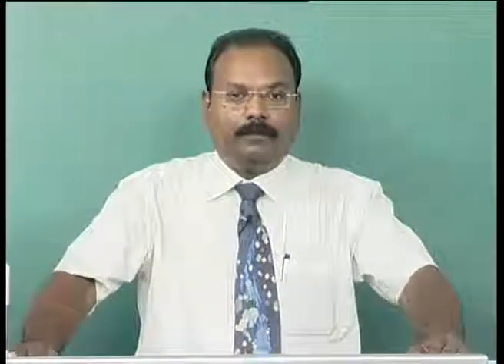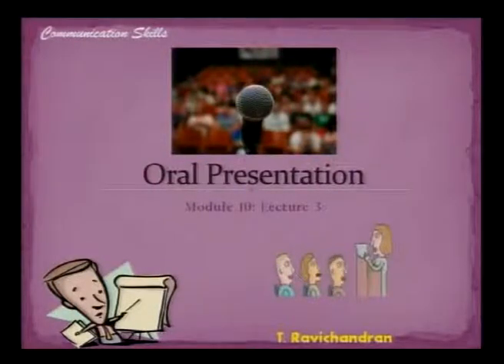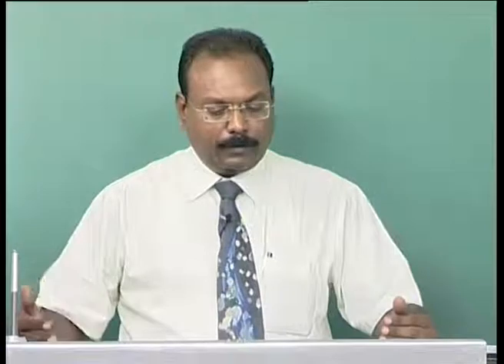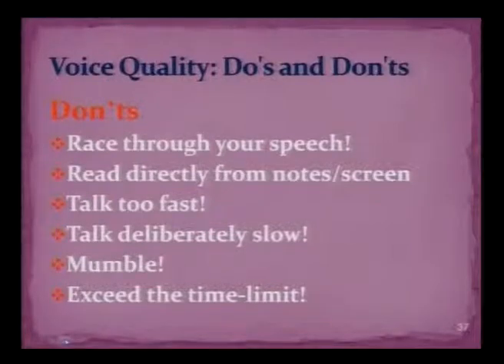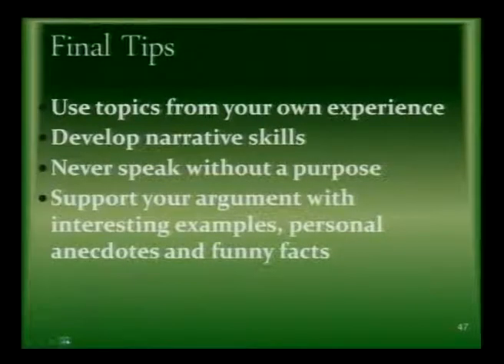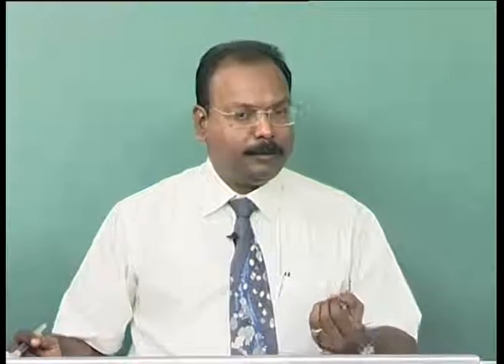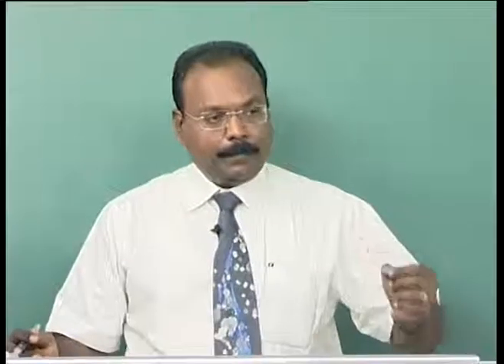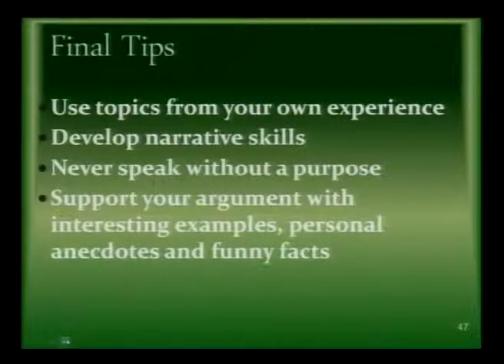Mod-10 Lec-03 Oral Presentation Lecture-03